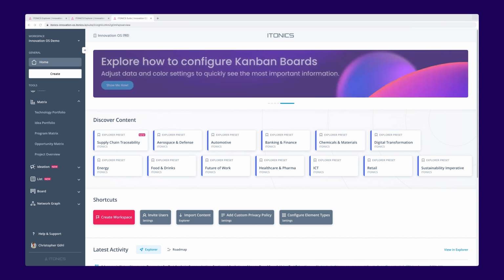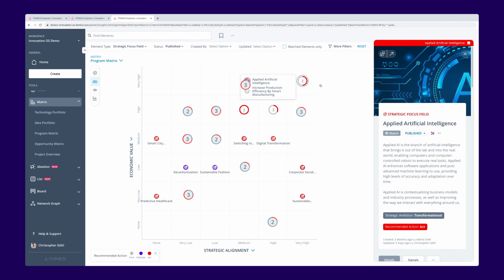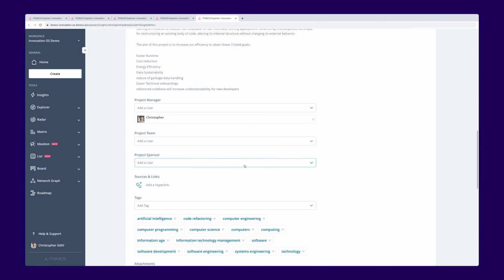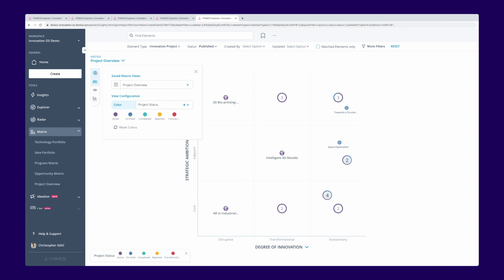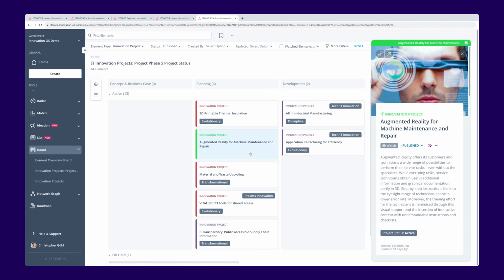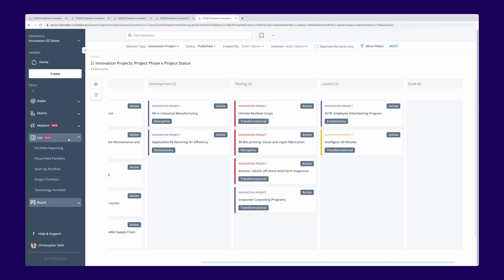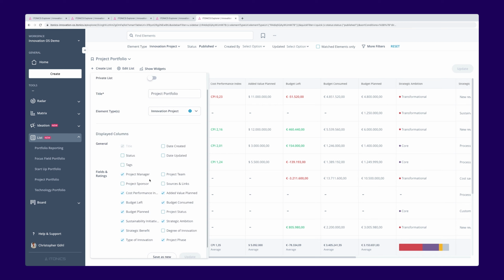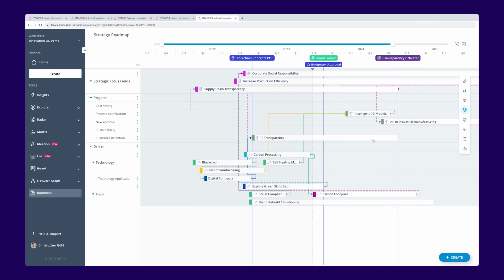ITONICS Innovation OS - Portfolio Product Demo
Drive results with confidence. Seamlessly align, prioritize, and execute your most valuable growth initiatives. Deliver unwavering value while adapting to disruptions. Allocate resources precisely when and where needed.

ℹ️ ABOUT ITONICS
ITONICS is a leading SaaS provider of systematic innovation management. The AI-powered platform combined with a systematic framework to steer innovation efforts helps companies to identify emerging technologies, trends, and market potential and to translate them into customized growth strategies.

With more than 150 innovation rockstars worldwide, we support innovation leaders such as adidas, Johnson & Johnson, Toyota, Mondelez, Siemens, or KPMG.